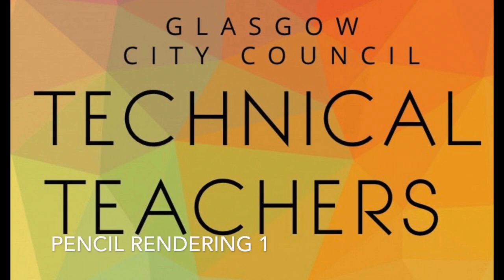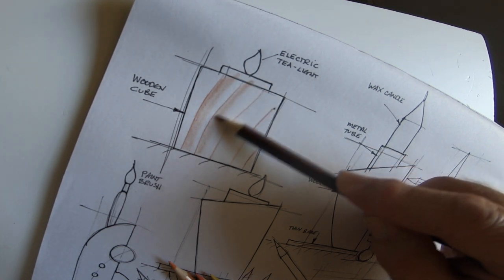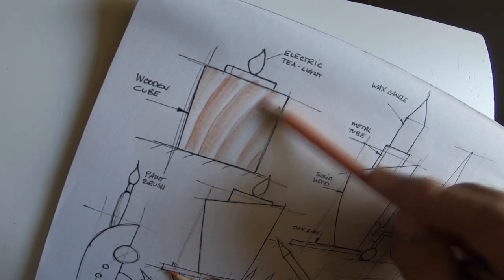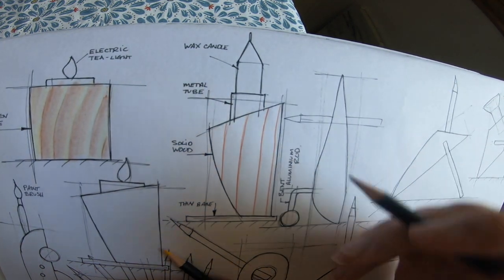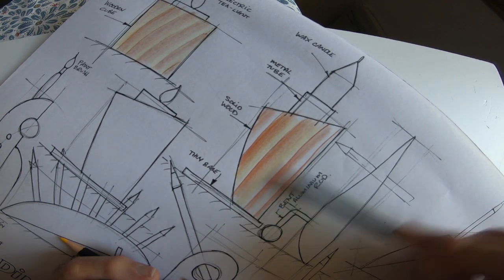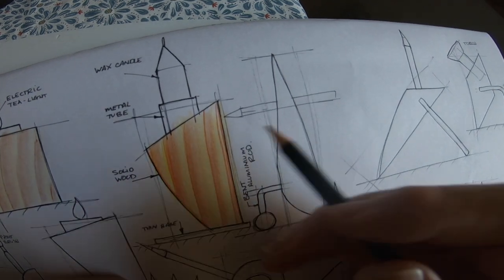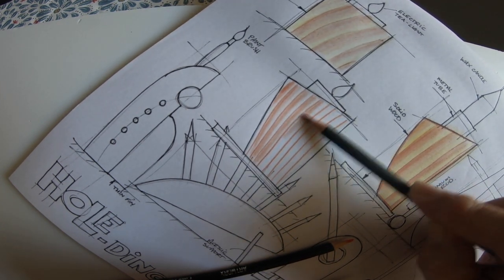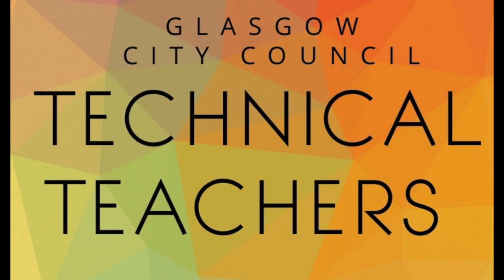GCC Render 1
First in a set of Nine Glasgow City Council Technical Teachers Resources